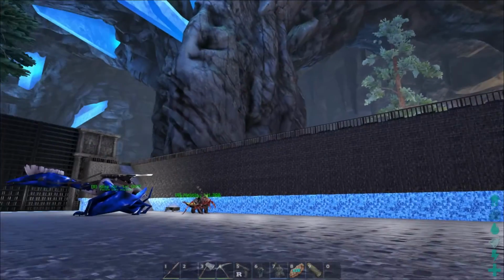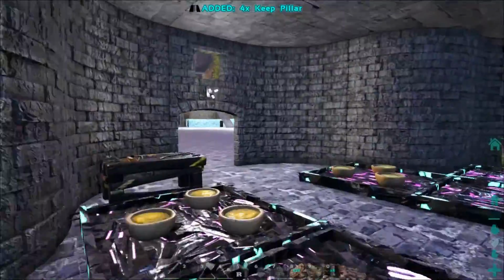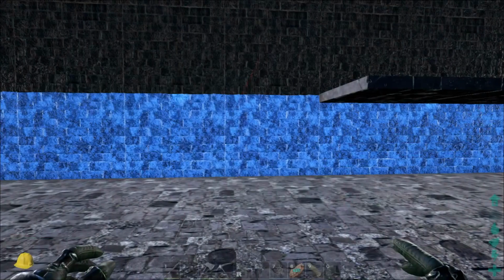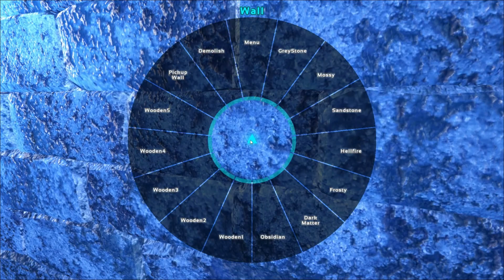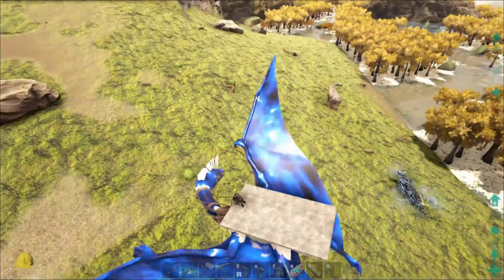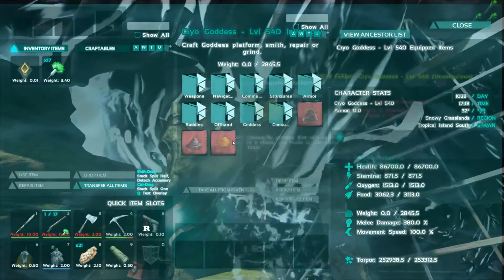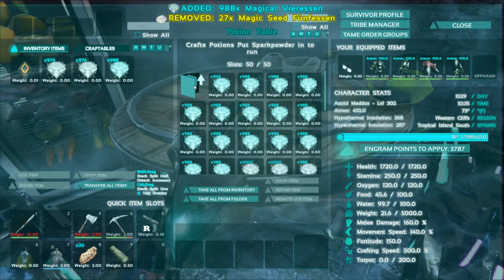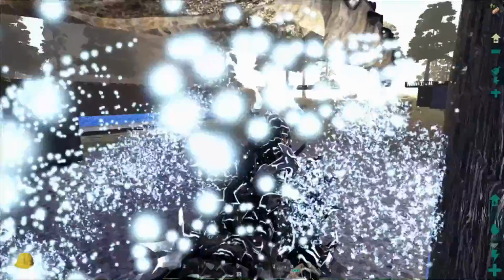ARK Building Adventures #10 - Shrine Placement and Cryo Goddess Tame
Server settings:
XP = 15x
Harvest = 15x
Taming = 20x
Platform Structures = 5x
Player Water Drain = 80%
Player Food Drain = 80%
Crop Growth = 10x
Crop Decay = 10x
Egg Laying = 20x
Mating Interval = 5%
Egg Hatch = 20x
Baby Mature = 20x
Baby Cuddle = 5%
Dino Harvest = 2x
Spoiling = 10x
Item Decomp = 2x
Recipes = 5x

(If not listed here, we are using the default setting.)